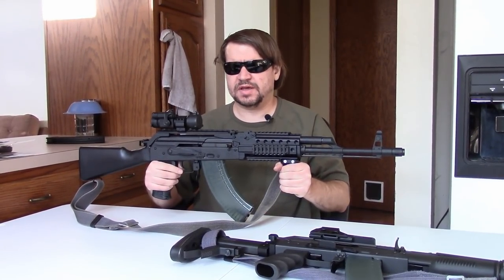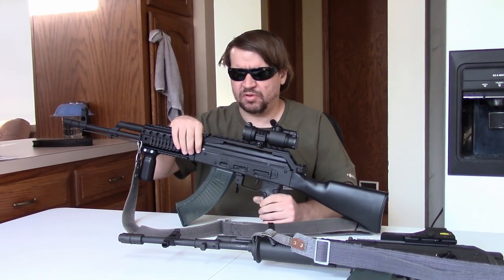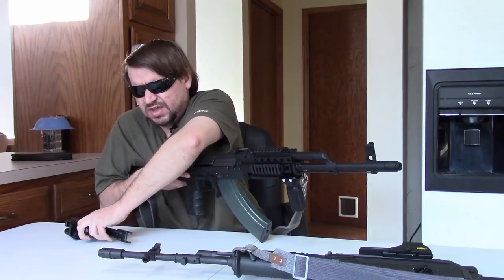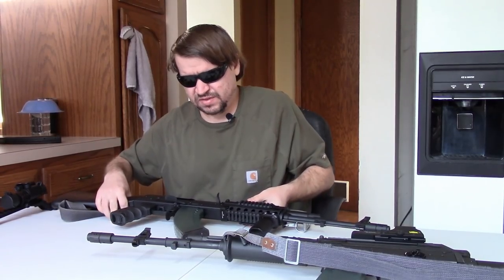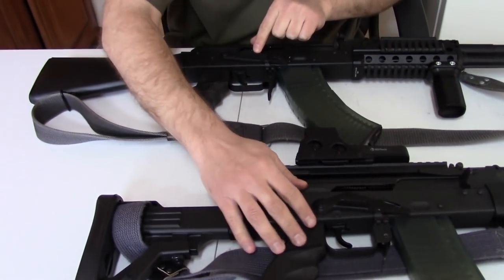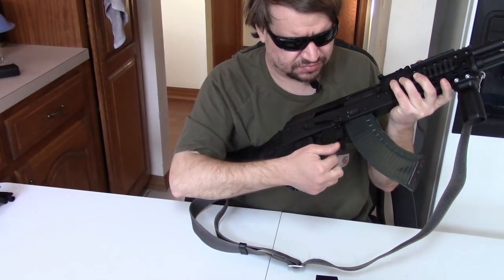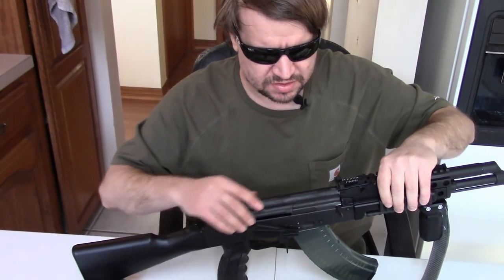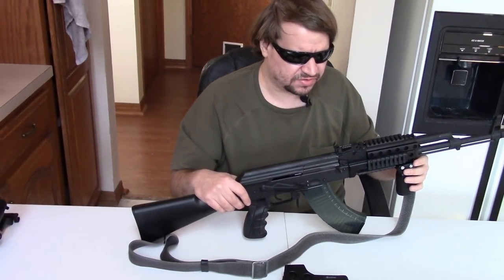Atlantic's WBP Beryl Style AK Rifle - Review & FB Radom Archer Comparison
In this video, we take a look at the newest offering from Atlantic Firearms in their WBP series. Known as the 'Beryl Style', this rifle is a modern AKM type, with several updated and enhanced features.
Here we take one to the range for its first shots, as well as compare it part by part with an original Polish FB Radom Archer-01 Beryl.

Check out the video to see just how close or not it is to a real WZ.96 Beryl.

As with the other models in this series, this rifle is built with a Polish wBP parts kit, original forged trunnion, original FB Radom CHF barrel, and was built in the USA on a Childers receiver with Polish style markings.